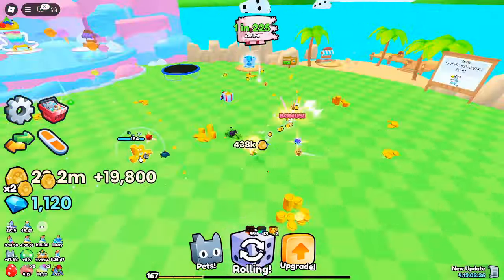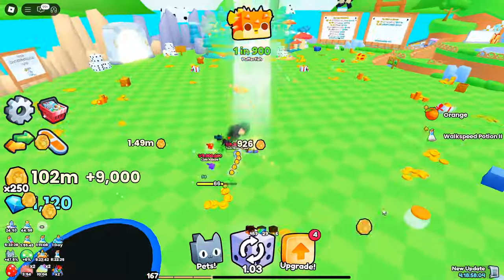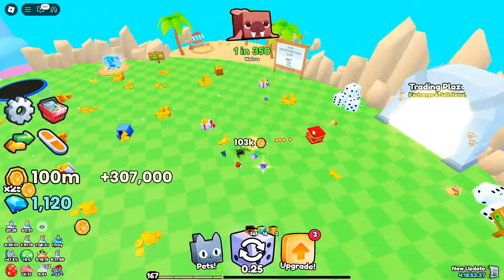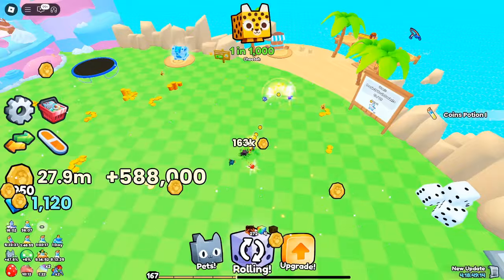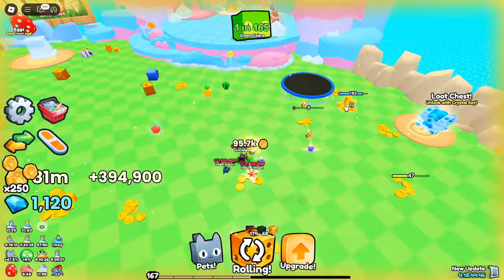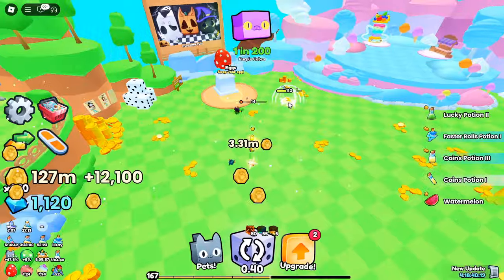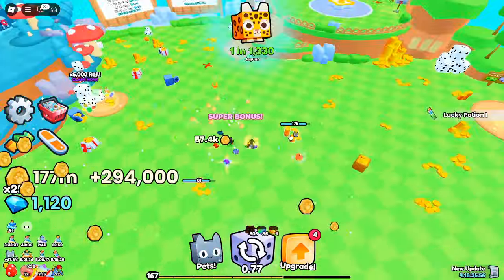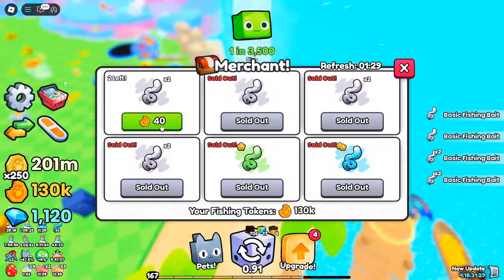How to Get Secret Keys & Crystal Keys in Roblox Pets Go! Best Method for Secret Chest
Welcome to our latest Roblox Pets Go guide! In today’s video, we’re diving deep into the best methods for getting Secret Keys and Crystal Keys in the Pets Go game. These keys unlock some amazing rewards, including access to the Secret Chest that could potentially give you the coveted God Potion—a game-changer that can help you get Huge Pets in the game. If you’ve been struggling to get your hands on these keys, this video is for you!

What are Secret Keys and Crystal Keys in Roblox Pets Go?
The Secret Key is your ticket to unlocking the Secret Chest, and the Crystal Key is crucial for accessing different areas that help you progress in the game. Both keys are essential for maximizing your gameplay and unlocking premium rewards, such as God Potions, which increase your chances of getting Huge Pets. But here’s the catch: these keys aren’t easy to come by. Fortunately, we’ve got the best methods for getting them!

The Best Free-to-Play Method to Get Secret Keys & Crystal Keys
Let’s start with the free-to-play methods of getting both the Secret Key and Crystal Key. While it’s possible to buy these keys from the Trading Plaza, that can get expensive. Instead, we’re going to show you how to grind and farm for these keys without spending any Robux.

Crystal Keys: How to Obtain Them

The first thing you need to know is that there are two halves to the Crystal Key: the Upper Half and the Lower Half. The Upper Half is relatively easy to get. You can obtain it by opening basic chests or by fishing in the game. It’s not too hard to find these, and you can get them for a reasonable price at the Trading Plaza.
The Lower Half, however, is a bit trickier. You’ll need to grind for it, and the best way to do this is by digging around specific areas in the game. We recommend using an auto-clicker to speed up the process and help you gather chests and balloons. Don’t forget to use a Cocktail boost to increase your chances of finding the Lower Half of the Crystal Key.
Once you have both halves, combine them to create the Crystal Key. Now you’re ready to open the Crystal Chest and start collecting your rewards!
Getting Secret Keys

The Secret Key can be obtained through the Crystal Chest, but there’s another method you can try: fishing with exclusive bait. The chances of getting a Secret Key are low, but it’s still worth the effort if you’re looking to get your hands on this key without spending Robux.
Keep an eye out for the Exclusive Bait while fishing, and be prepared to spend some time grinding. Although the key is rare, using the right baits increases your chances of getting it.
You can also earn Secret Keys by participating in various in-game events or by purchasing them from the Trading Plaza.
Boost Your Chances: Using Potions and Upgrades
In Roblox Pets Go, boosting your chances of success is key. Here are a few tips to help you maximize your efforts:

God Potions: These potions are powerful and can give you a higher chance of getting Huge Pets. You can get God Potions through the Secret Chest or by using other in-game rewards. When grinding for keys, make sure to keep an eye out for these potions.
Upgrade Your Tools: Make sure to unlock important upgrades such as the Metal Detector, which increases the chances of finding hidden items. Also, consider upgrading your pets to help you collect more items while grinding.
Maximize Your Boosts: Boosts such as the Item Potion IV and Coins Potion can significantly improve your grinding speed. Use them when farming for keys, chests, and other valuable rewards.
Trading Plaza Tips: Should You Buy or Sell Keys?
If you’re short on time and Robux isn’t an issue, you can always head to the Trading Plaza to buy or sell Secret Keys and Crystal Keys. Prices in the Plaza can be steep, with Secret Keys going for as much as 1.8 million gems. But if you’ve accumulated some gems through grinding, this could be a quick way to get the keys you need.

If you prefer to make gems instead of spending them, you can sell your keys in the Trading Plaza for a nice profit. For example, you can sell Crystal Keys for 45k gems or more, and depending on the demand, you could even sell a Secret Key for upwards of 2 million gems.

Exclusive Chests and Treasure Chests: Extra Rewards
When you’re grinding for keys, don’t forget about the Exclusive Chests and Treasure Chests. These chests contain valuable rewards such as Fishing Rods, Exclusive Bait, and other items that can boost your gameplay. You can also earn Crystal Keys by opening these chests, so they’re worth your time while grinding.

Tips for Efficient Grinding